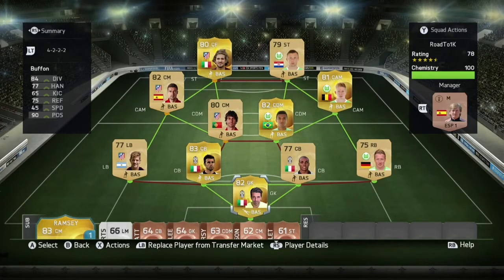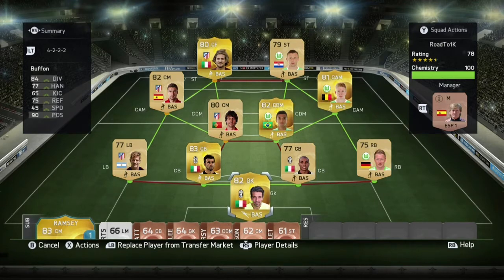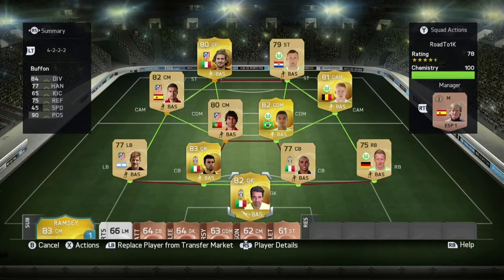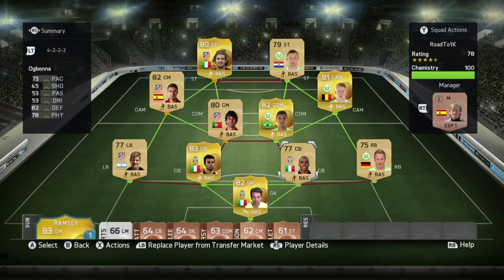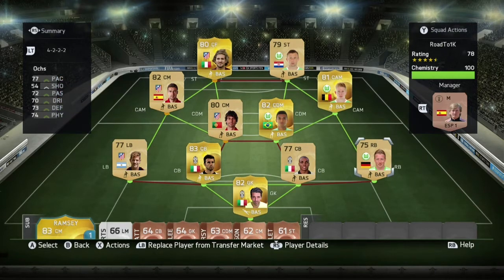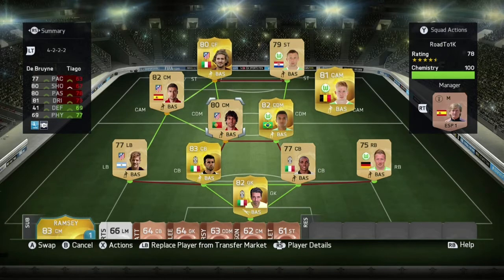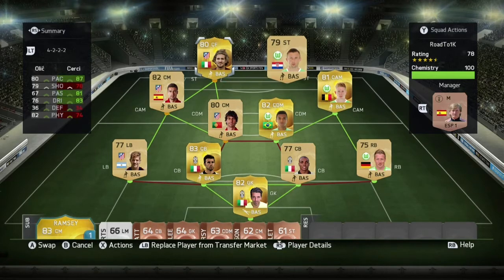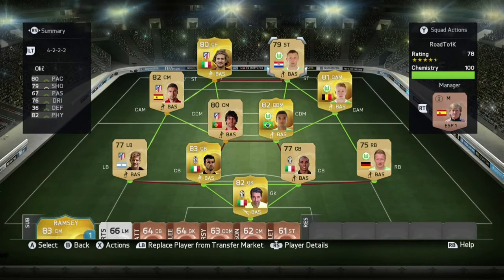FIFA 15 Ultimate Team - Cheap - Overpowered - 15K Hybrid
Todays video is a cheap overpowered 3 league hybrid and btw sorry for the record over of the commentary i made a few errors ;) This video contains gameplay too! If we hit 20+ likes before 6pm i will double upload!